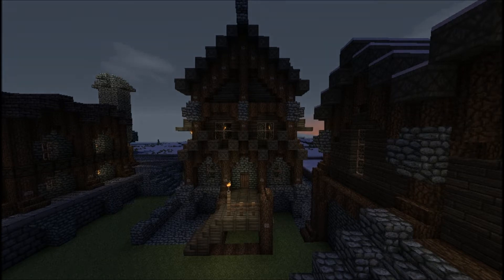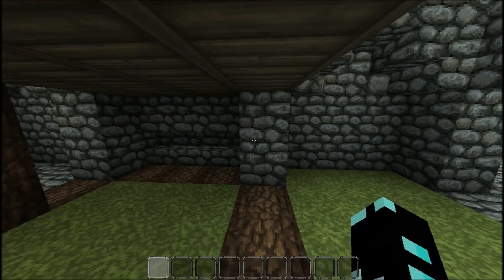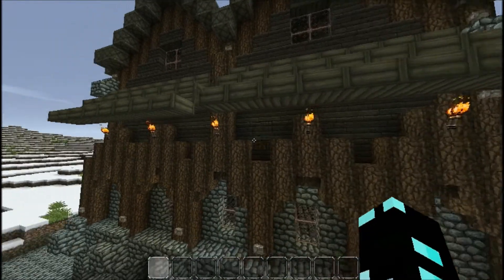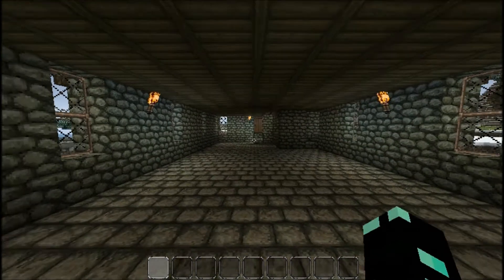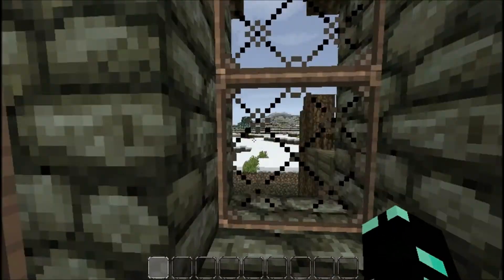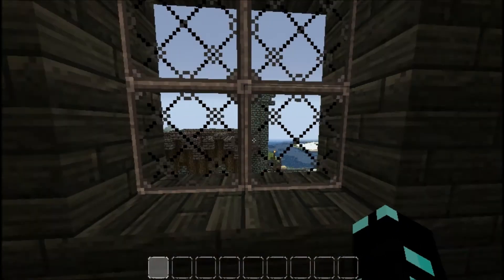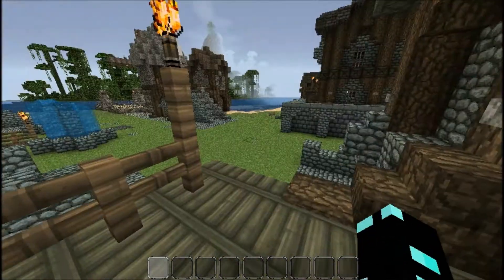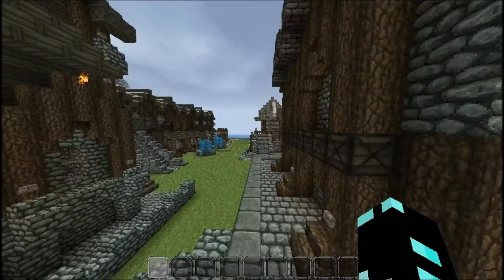Medieval Builds: Exploring House Design's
Hey guy's so I'm finaly recovering from my man flue so I thought I'd show you what I'v been working on :)